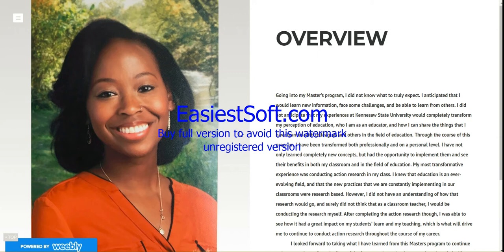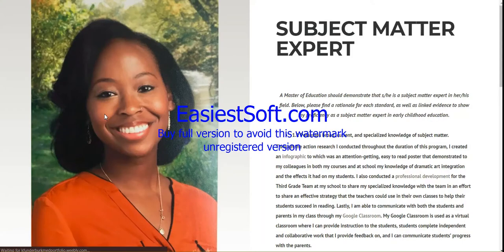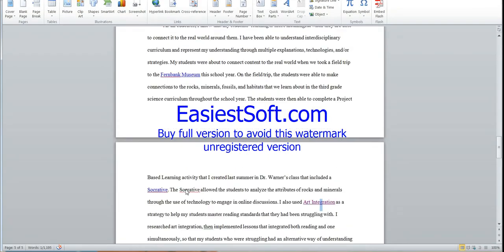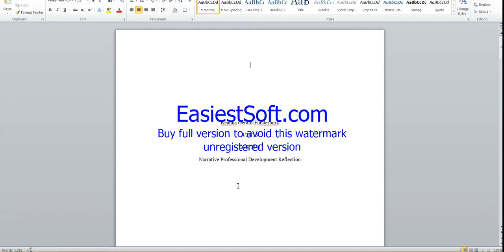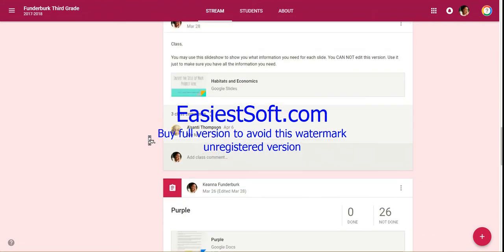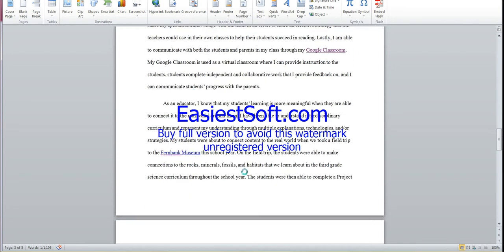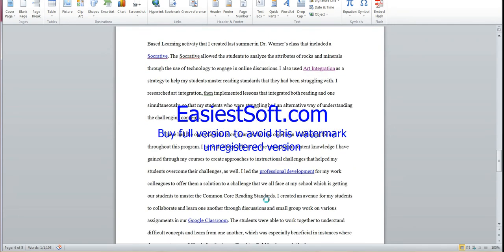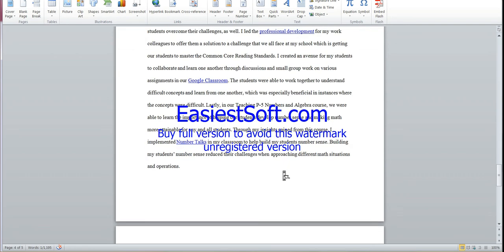Funderburk Intro and Subject Matter Evidences